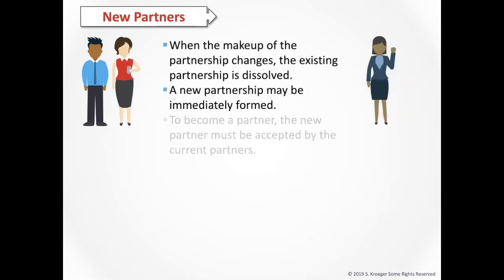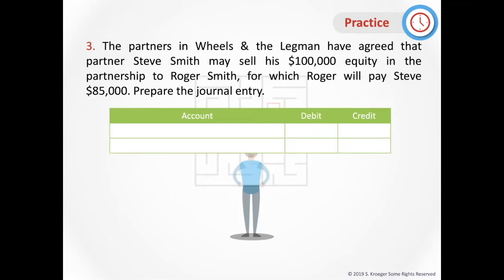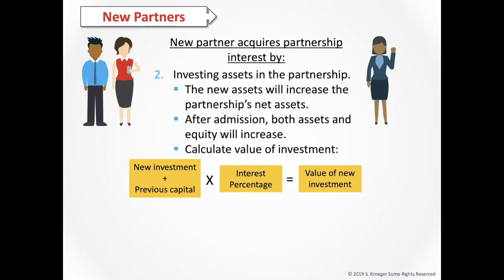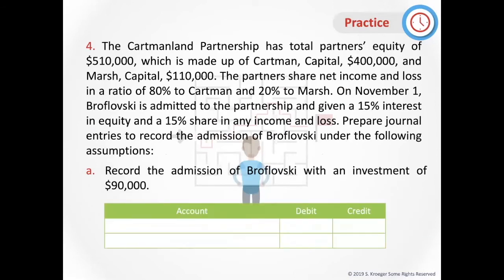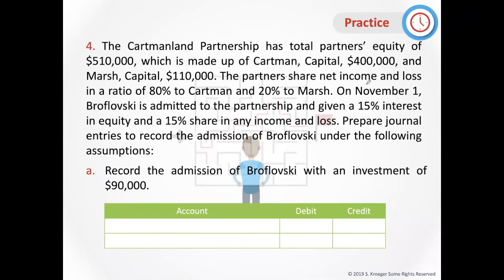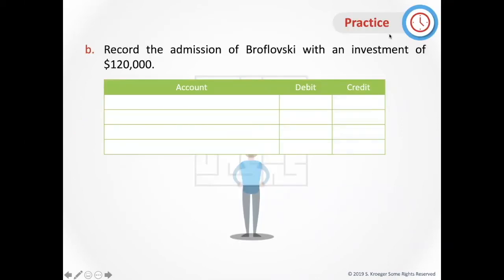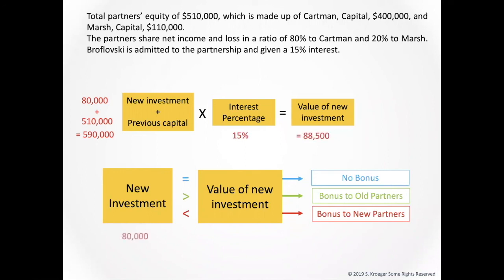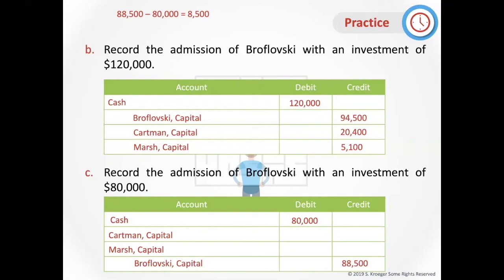Kroeger Chapter 12 Topic 4